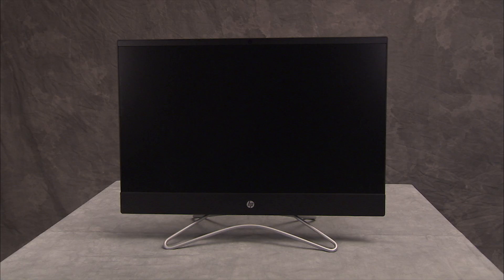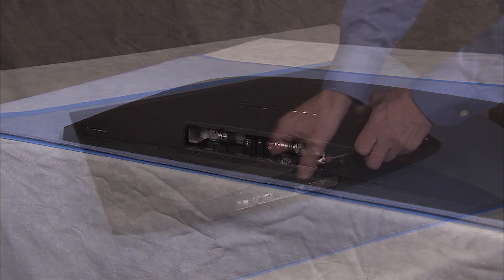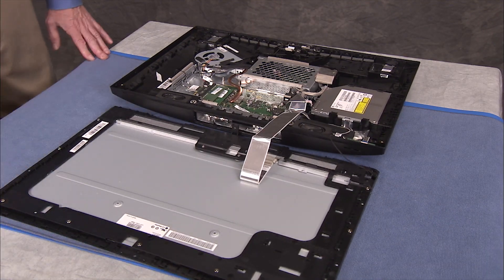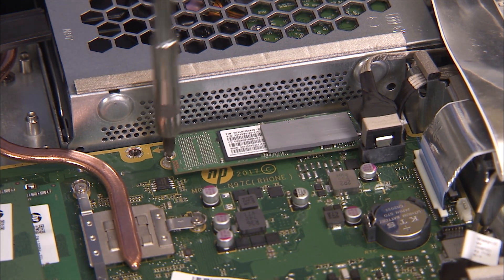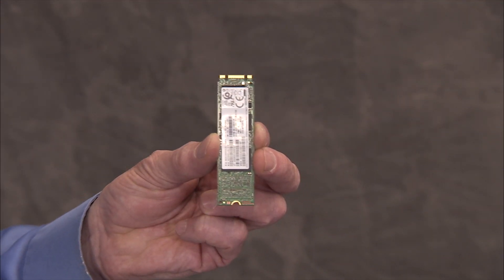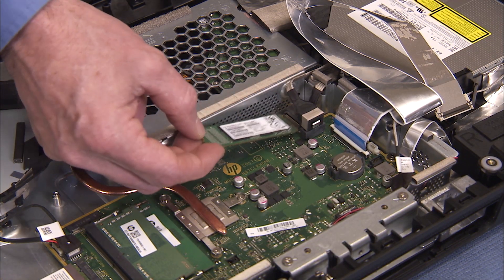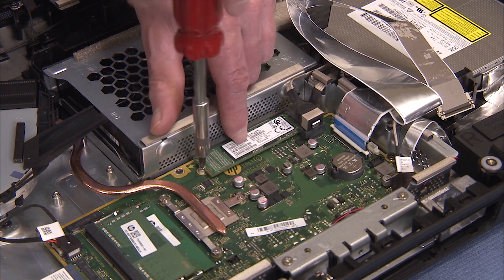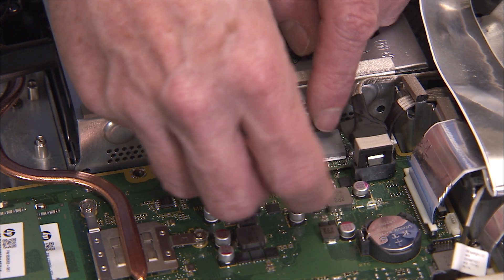Replace the M.2 SSD Module | HP All-in-One 22 and 24 Series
Learn how to replace the M.2 SSD module for HP All-in-One 22-c1xxx, 22-c1xxcn  (China only), HP All-in-One 24-f1xxx, HP All-in-One 24-f1xcn (China only) and HP All-in-One PC 22-c0000 series.